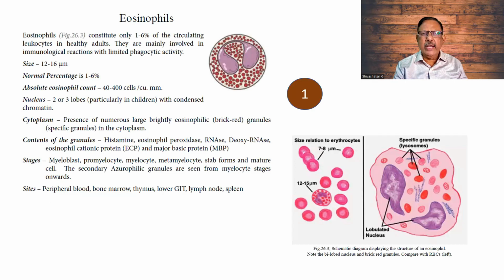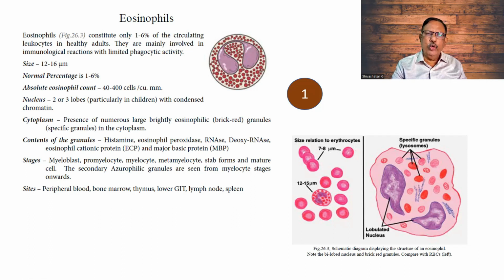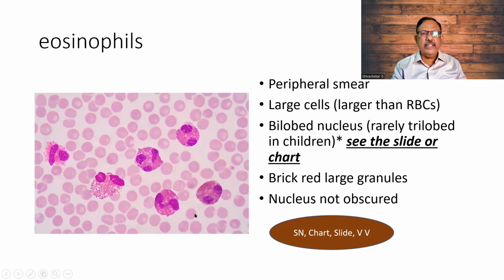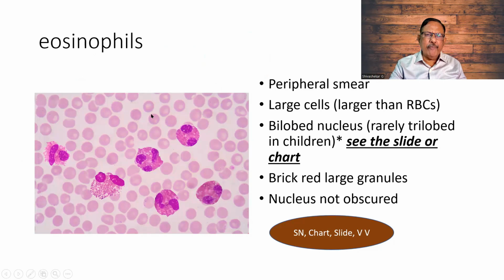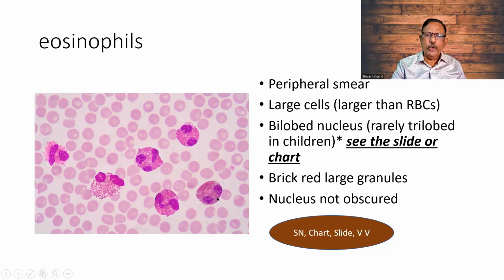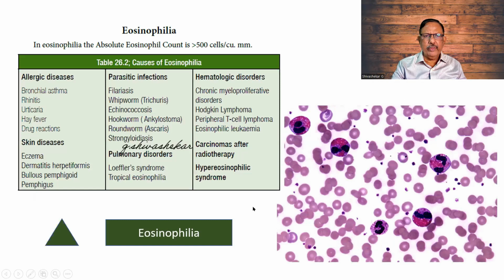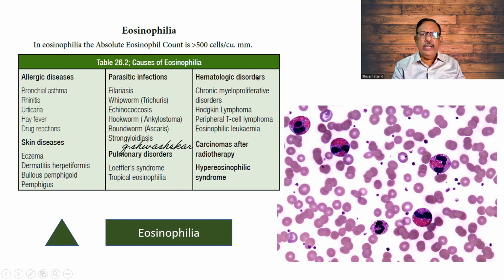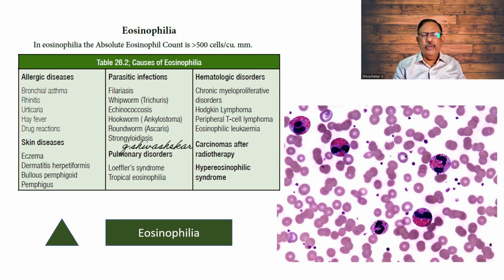UG Haematology Chart1 Eosinophilia- Dr GSS SRM MCH RC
What is Absolute Eosinophil Count? Loeffler's pneumonia?